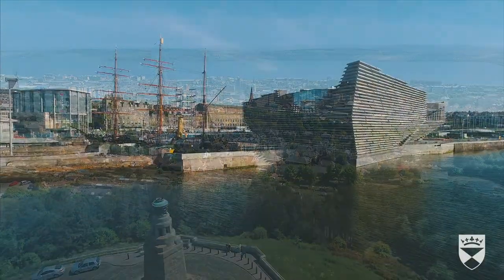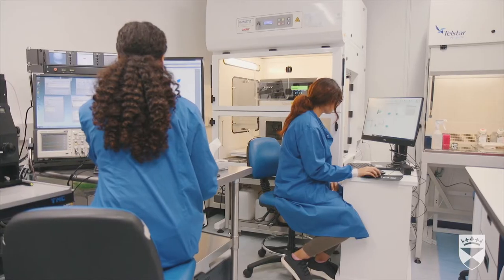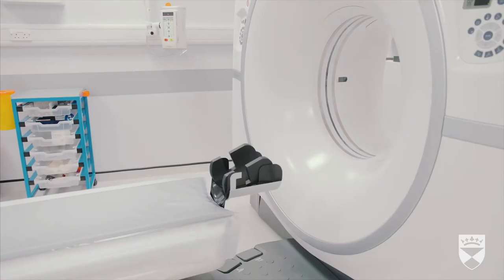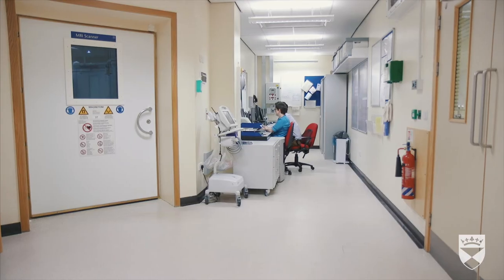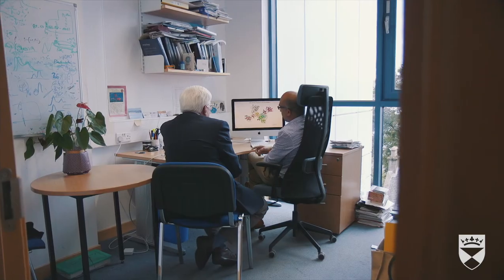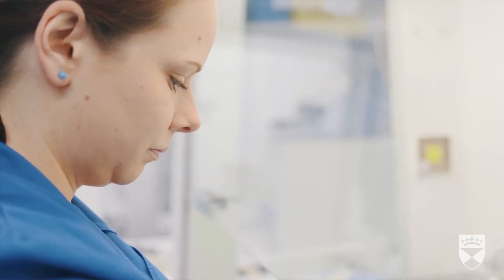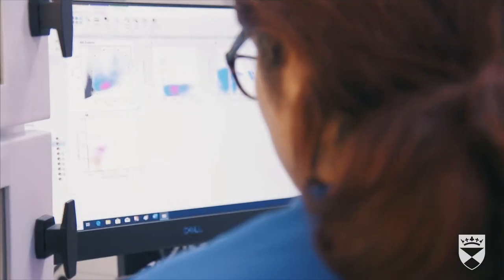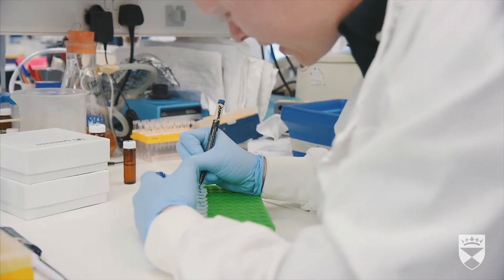University of Dundee | Parkinson's Research campaign | MRI Scanner